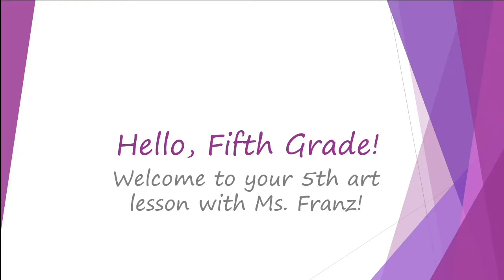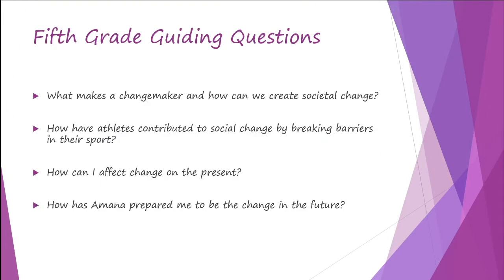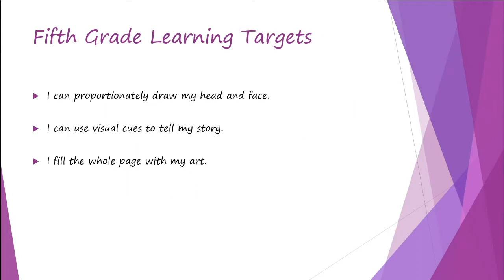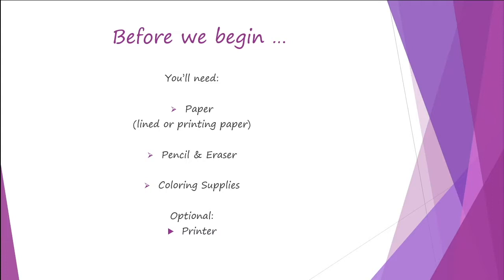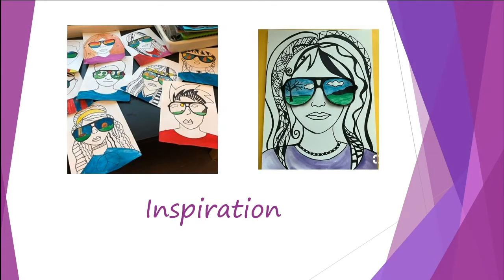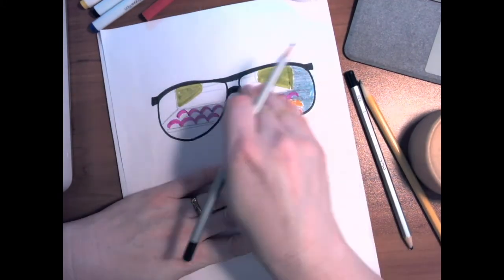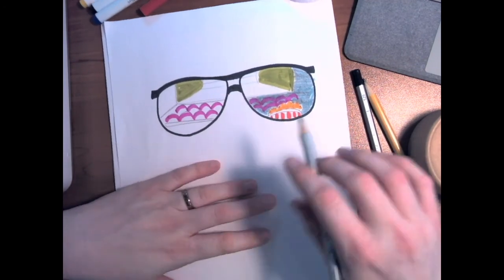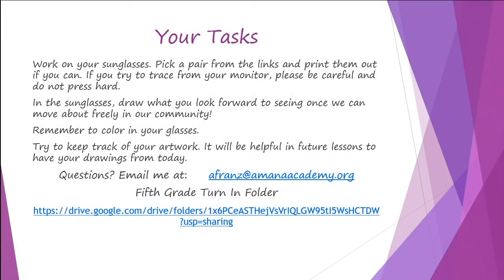Virtual Art Video Fifth Grade 005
Art Lesson for 3/31/2020